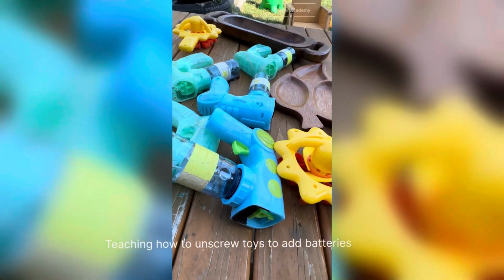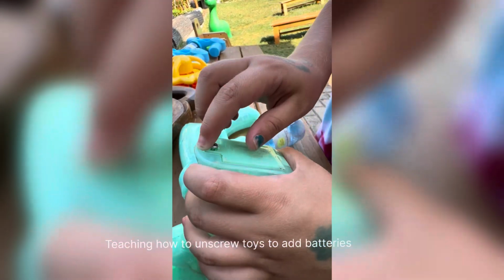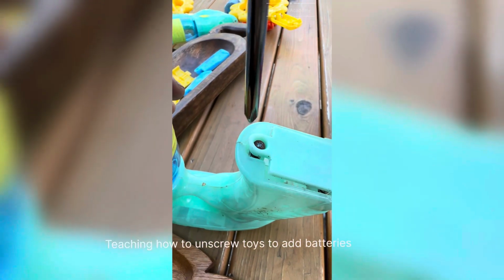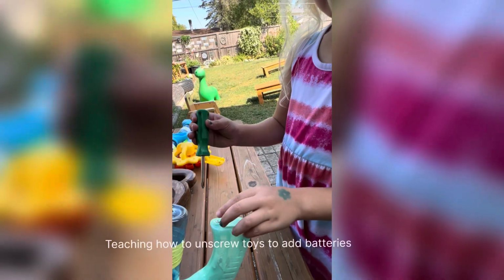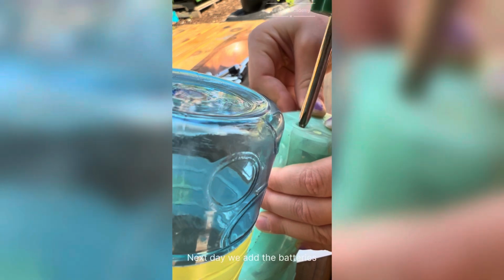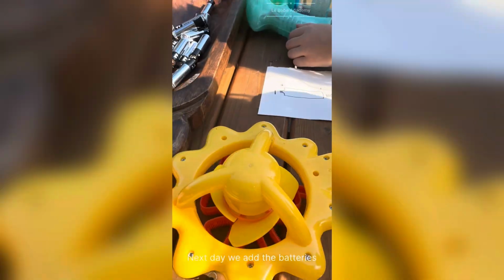Spark Curiosity: Empower Preschoolers Now with Fun Batter Installation Activities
Tired of worksheets and the mundane daily school tasks? Try empowering your children with tasks like helping to change batteries in the toys - this simple activity of changing batteries in their bubble machine created - patience, activated their fine motor skills, promoted Mathematics, Problem Solving and this hands on science activity lasted for two days.
If you’re strapped for time - teach children patience. I told mine, I needed to go to the store to buy batteries, which was factual but it helped them have the patience to wait for another day to complete the task.

This is my home daycare - a place where curiosity, deep learning and extraordinary experiences live.